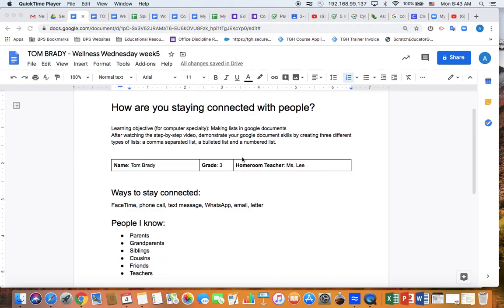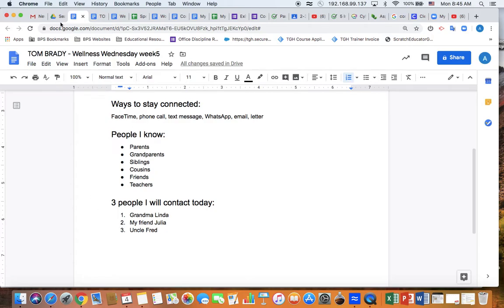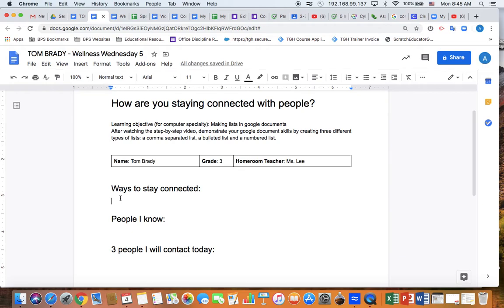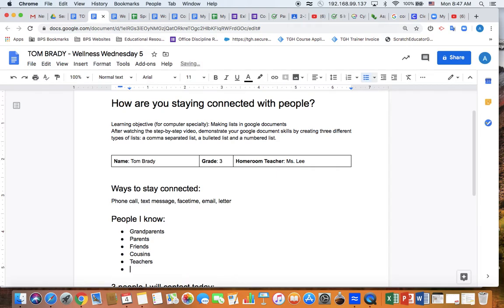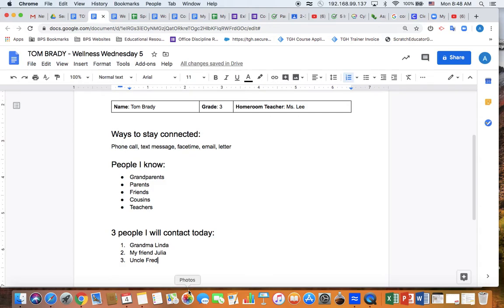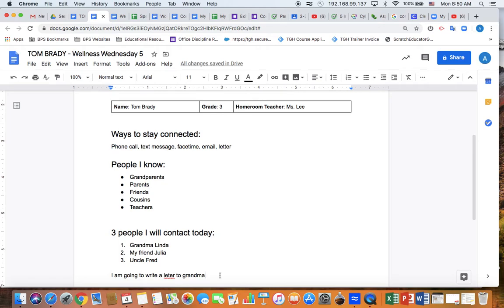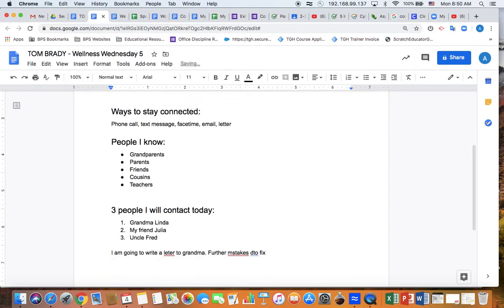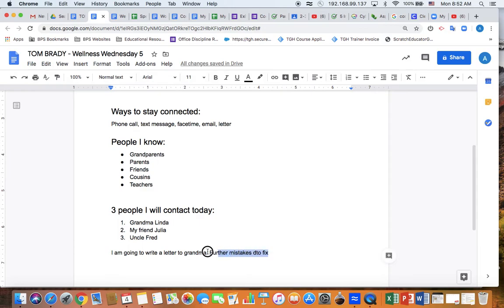Making Lists for Wellness Wednesday Week5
This is for my students on how to make different types of lists in a google document. It's also a collaboration with the PE and Health teachers.